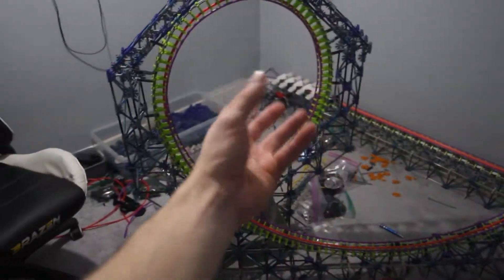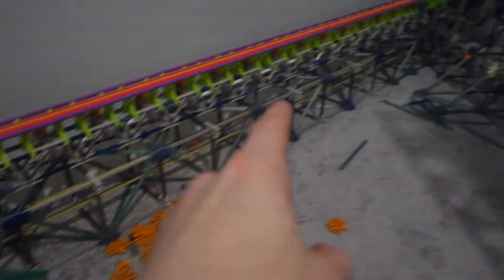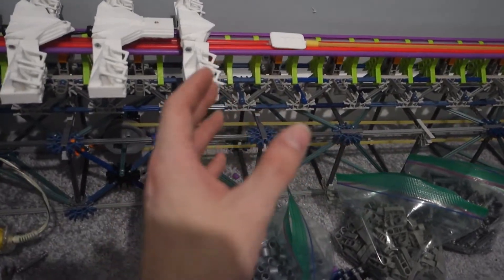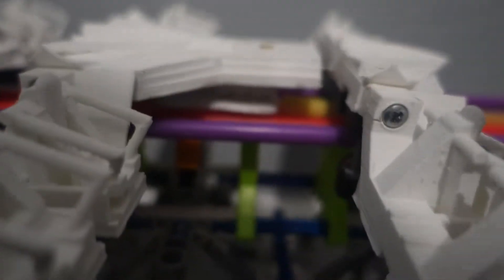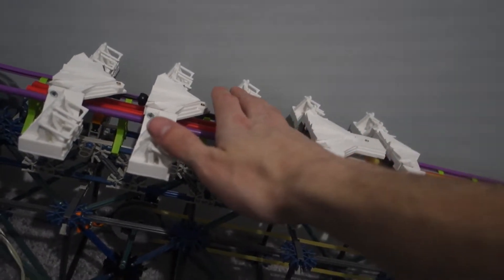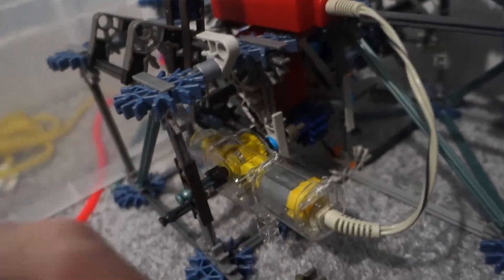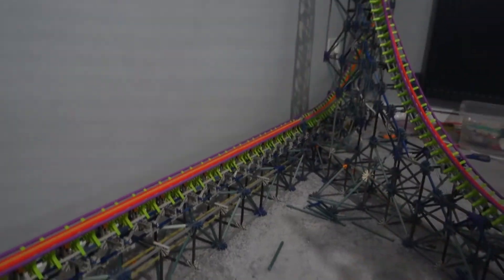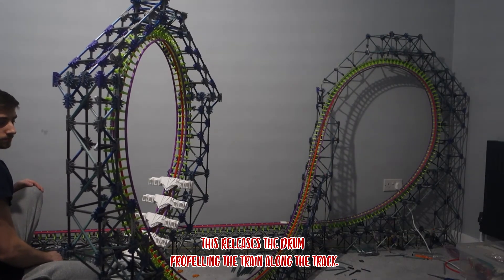THIS IS HOW I AM GOING TO LAUNCH MY KNEX ROLLERCOASTER BUILD!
Lets take a deep dive into how my automatic launch is going to work for my launched Knex wing roller coaster project.
Ididn't explain in the video but I will be getting some programable motors . servos to fully automate both the station and the launch for this project.

Welcome to my K'nex Channel. On this channel I will create videos about making cool things with this old school creative toy called K'nex such as - Roller Coasters, Big wheels, Bridges, Cranes and so much more!